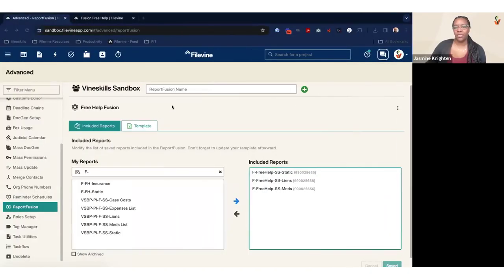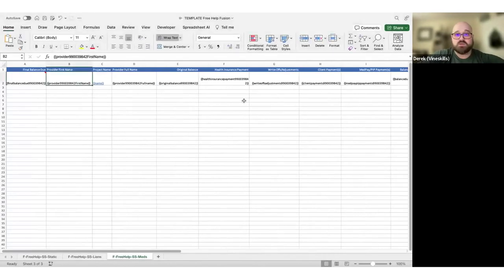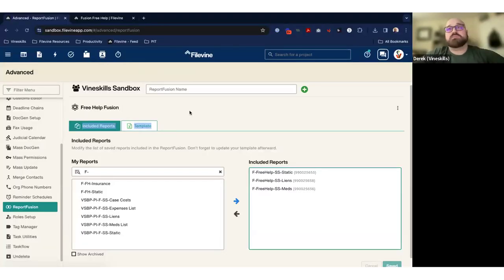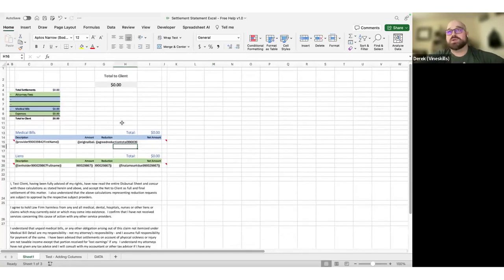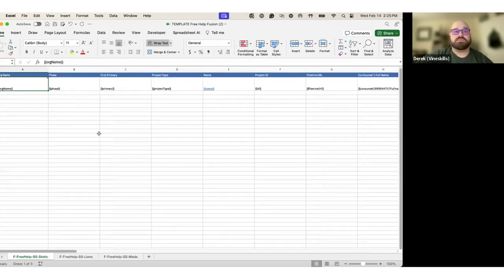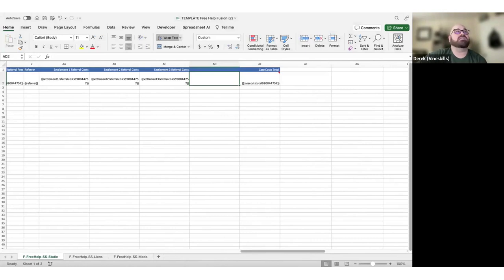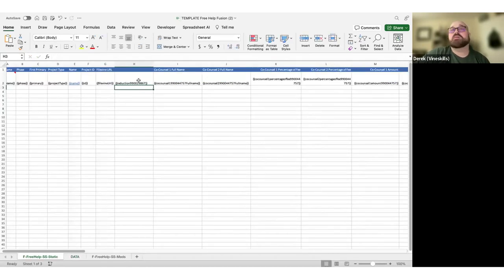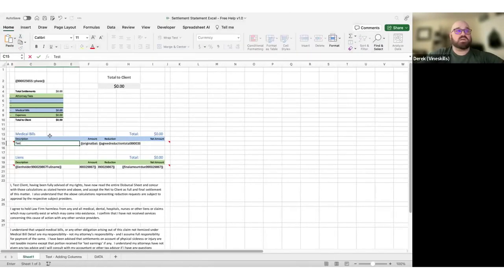Free Help Wednesdays: Fusions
In this replay of a past live Free Help session, Optimizers Jasmine and Derek (our internal Excel expert) went over the basics of Fusions in Filevine. They offered some tips and tricks, from how to set up your default report templates to troubleshooting common issues.

Need more help with Fusions, or anything else Filevine-related? Get expert help from Vineskills, from hourly support to ongoing optimization and even full-time staffing